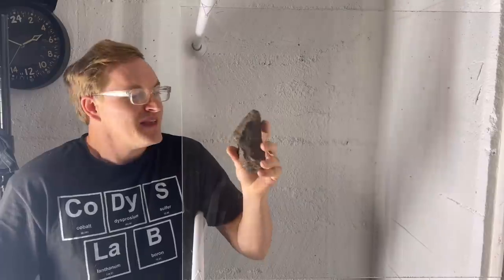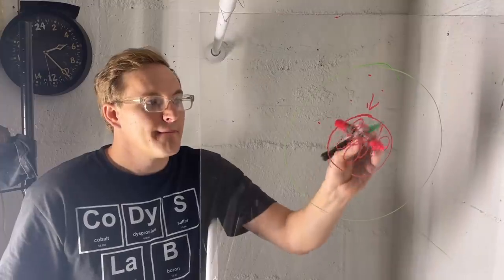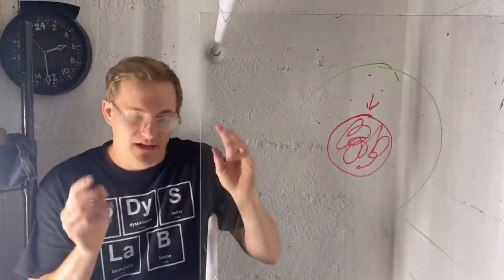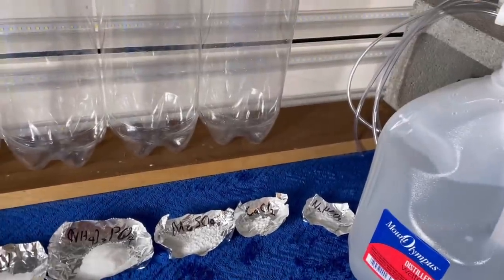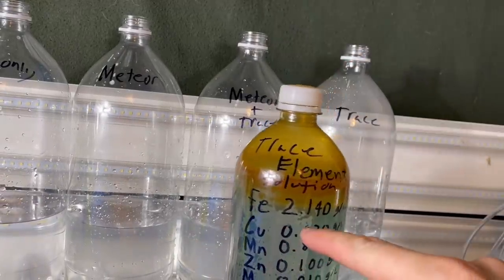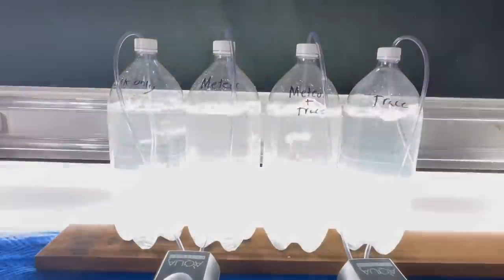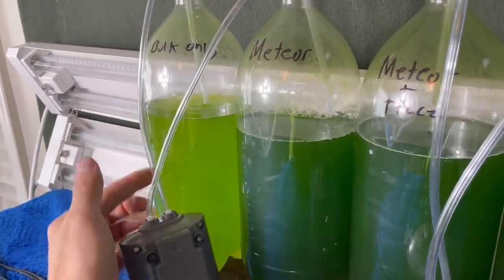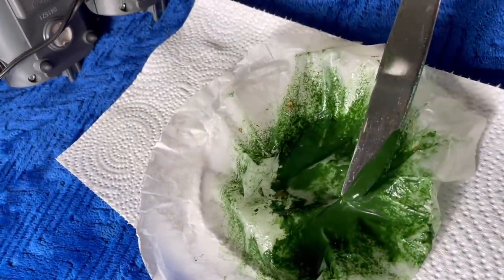Meteorite as Fertilizer? (Short version)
If you have seen the long version you have no need to watch this one.